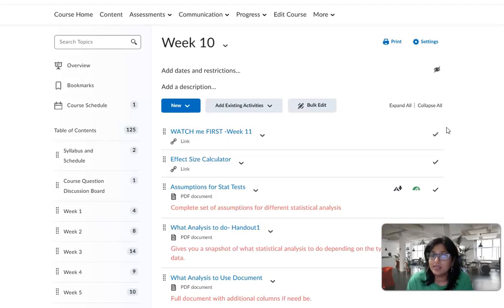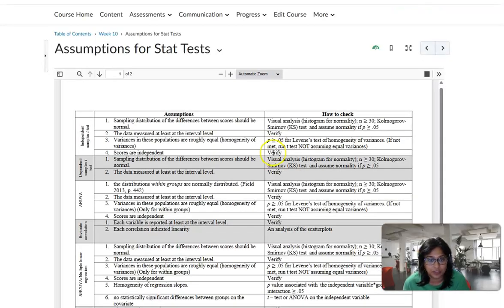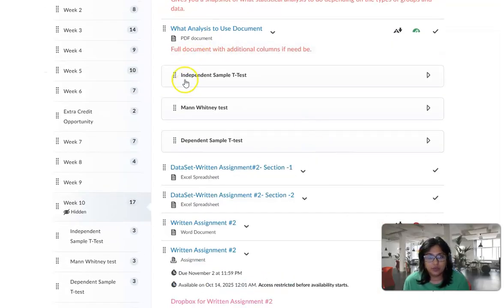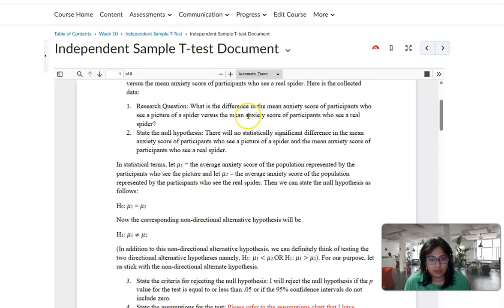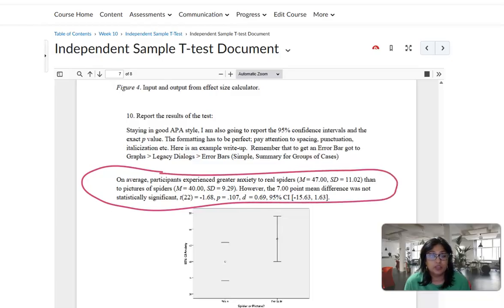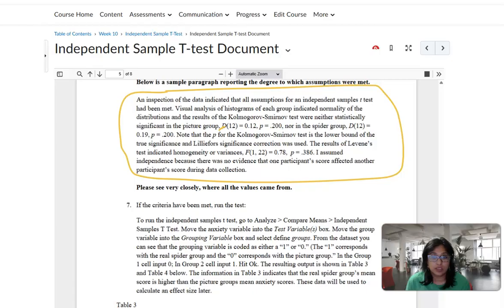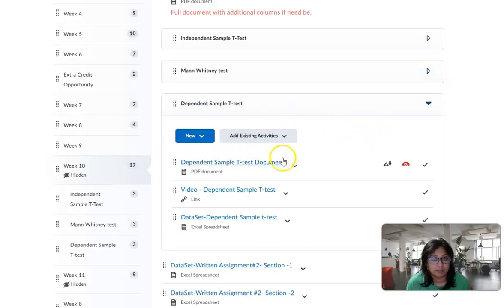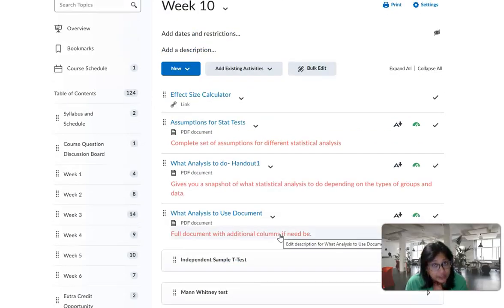Watch Me First Week 10